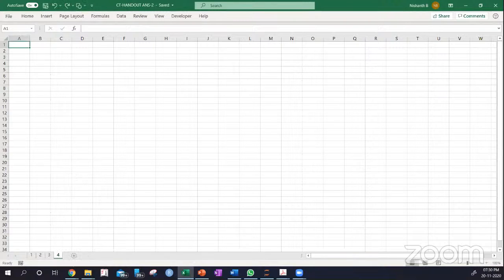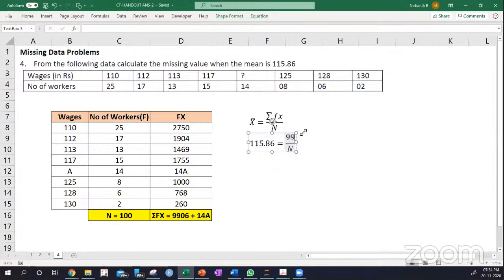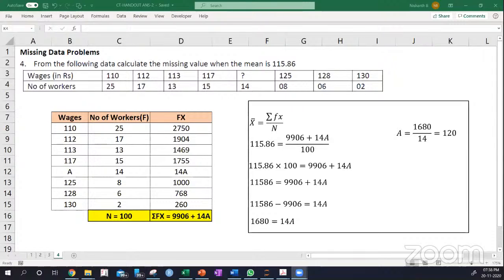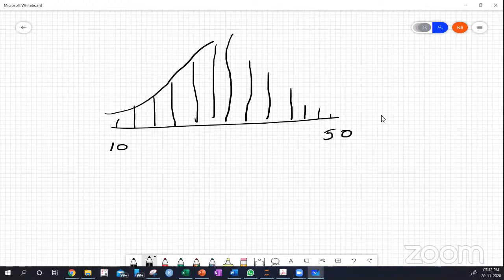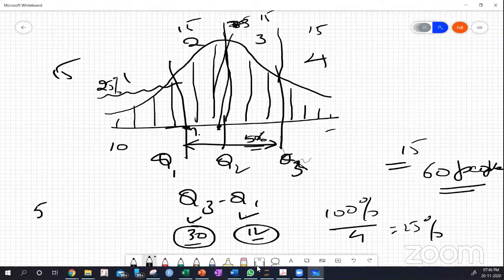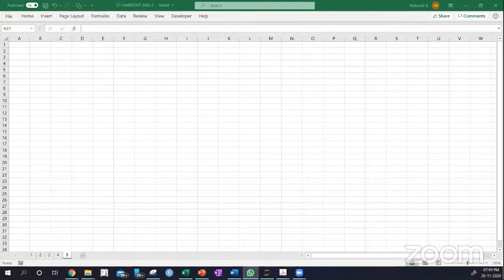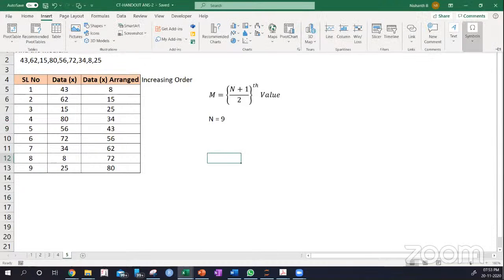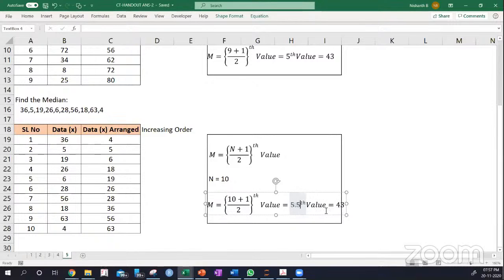CAPS R2R - Account 1 Intermediate